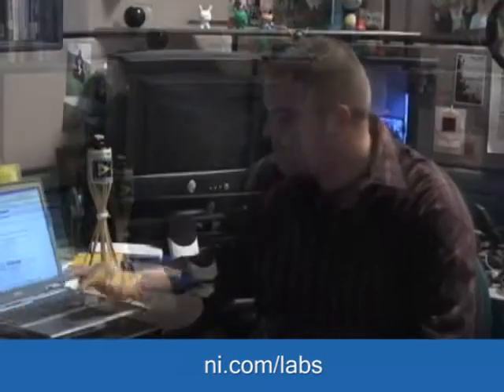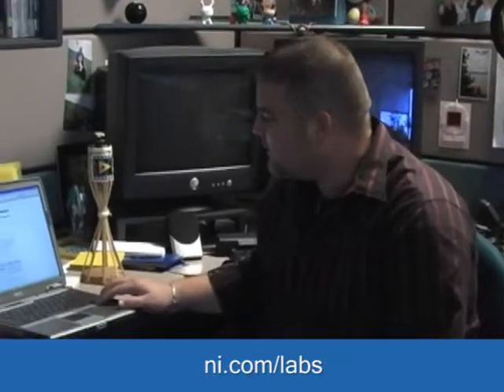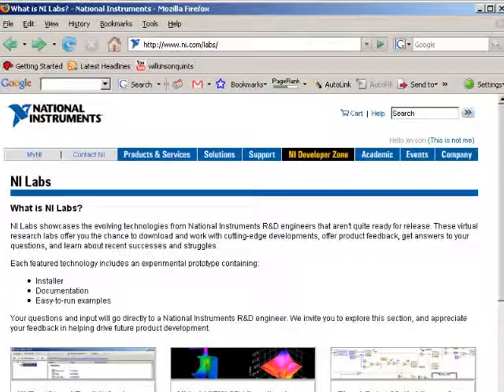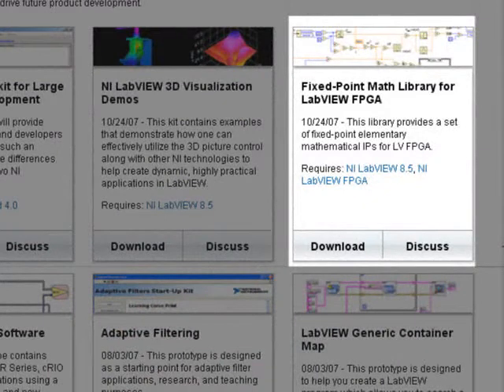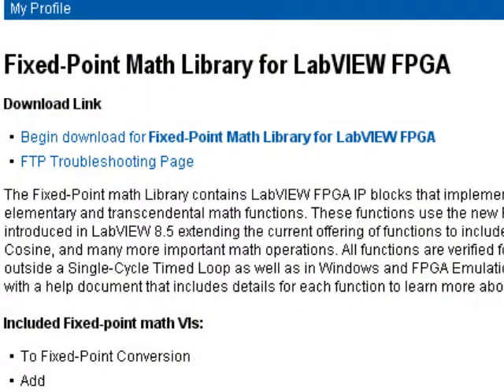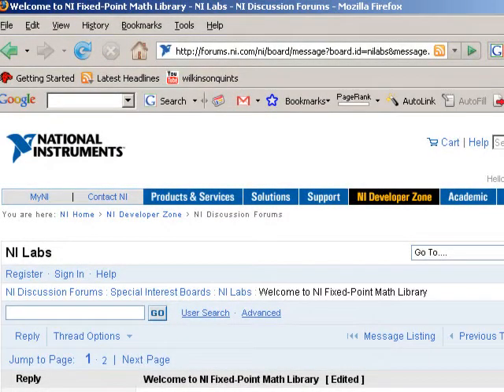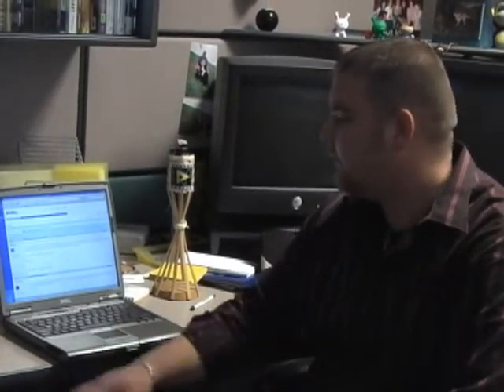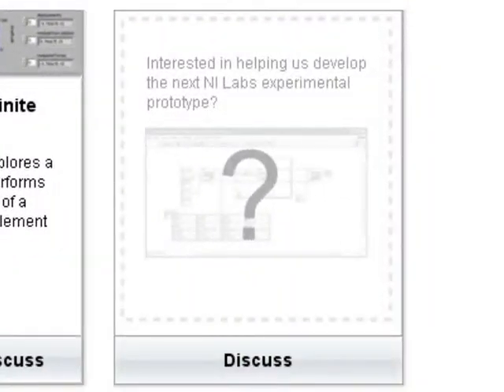NI Labs and LabVIEW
The VI Roadshow visited with Jeff Phillips to discuss the new NI labs site which you can find From the NI Labs site, it says "NI Labs showcases the evolving technologies from National Instruments R&D engineers that aren't quite ready for release. These virtual research labs offer you the chance to download and work with cutting-edge developments, offer product feedback, get answers to your questions, and learn about recent successes and struggles."

In other words, NI Labs gives you a glimpse at some cool experimental stuff that might be not be ready for prime time yet.